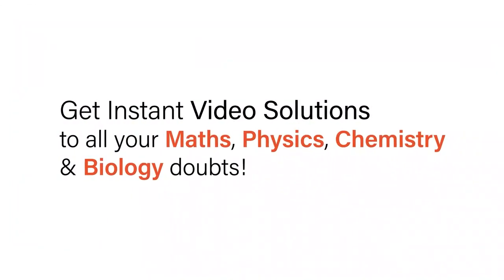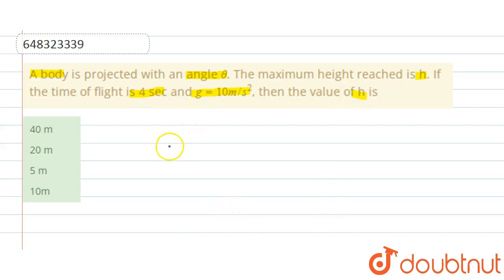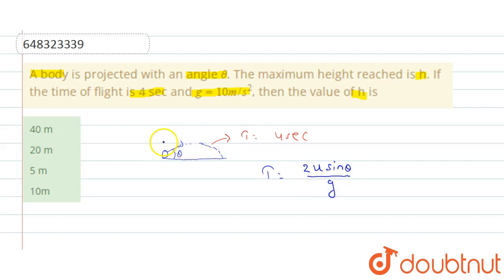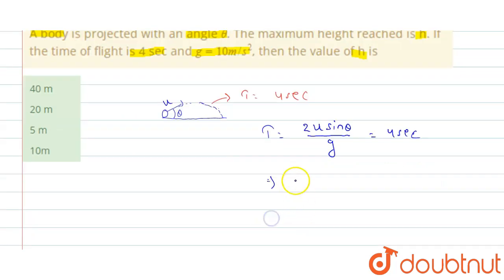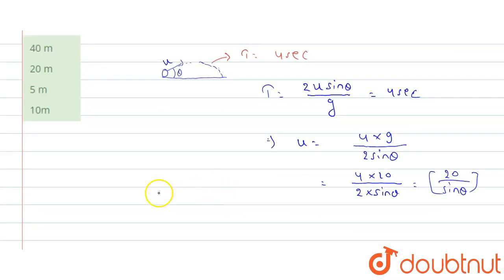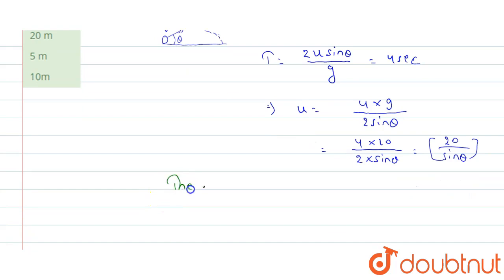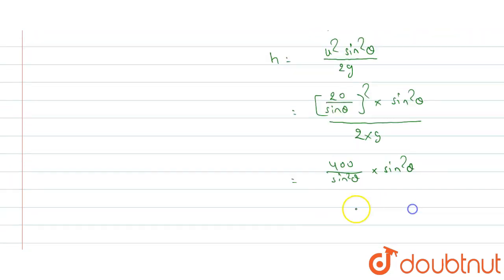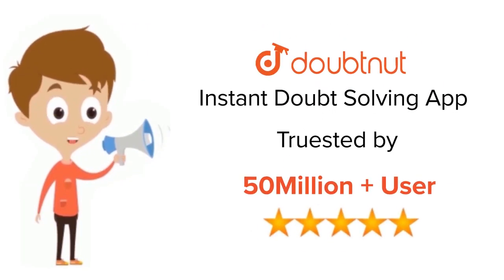A body is projected with an angle theta. The maximum height reached is h. If the time of flight ...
A body is projected with an angle theta. The maximum height reached is h. If the time of flight is 4 sec and g=10m//s^2,then the value of h is
Class: 12
Subject: PHYSICS
Chapter: APPENDICES (REVISION EXERCISE)
Board:IIT JEE

👉 Have Any Query? Ask Us.